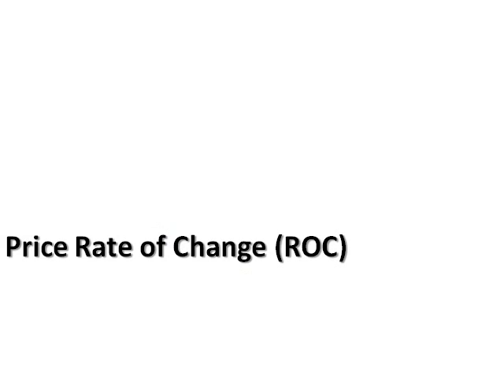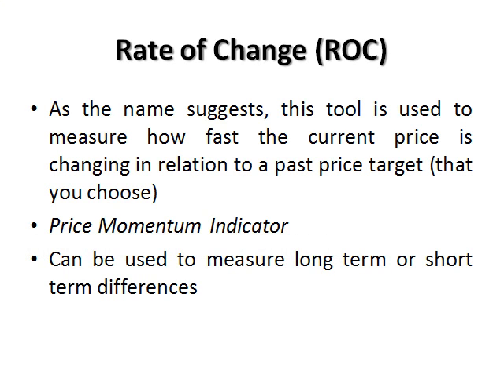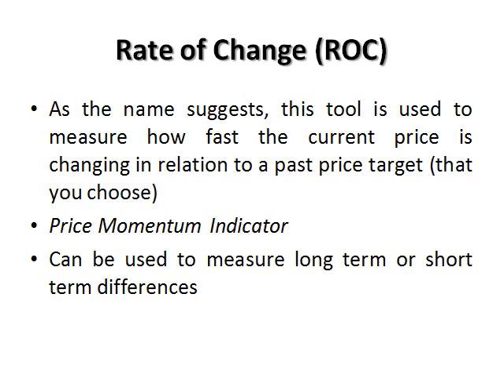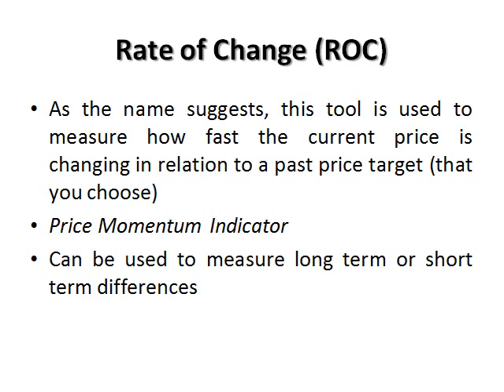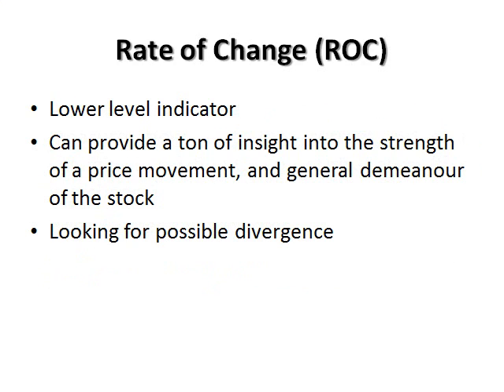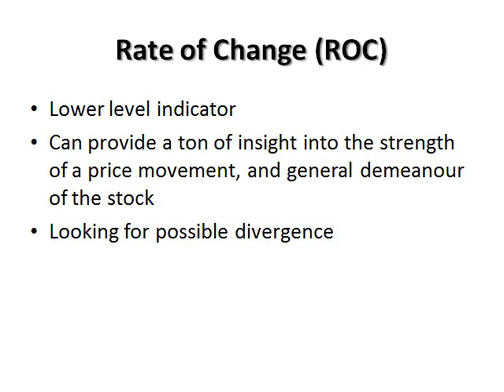Price Rate of Change (ROC) Video 1 of 2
The rate of change tool is used to measure how strong a price movement is in its current direction.  A great stock analysis and stock charting tool for technical analysis. Examples included.